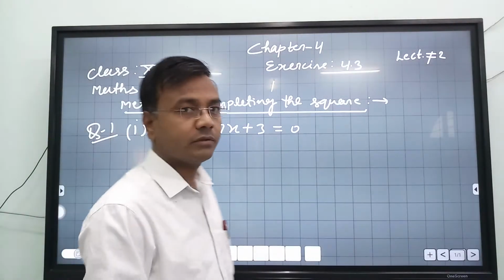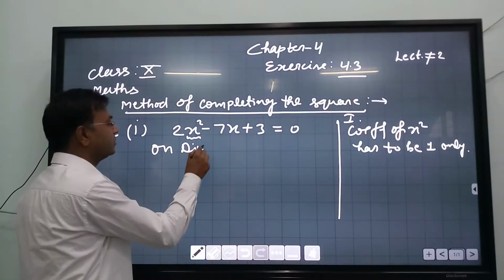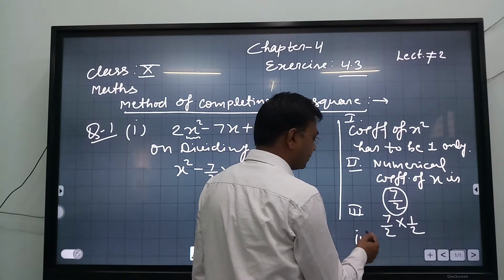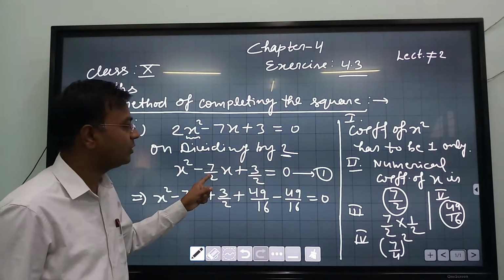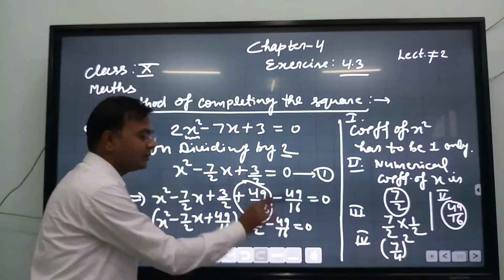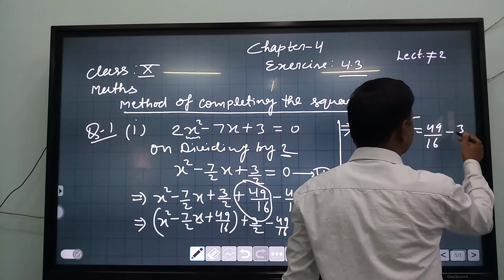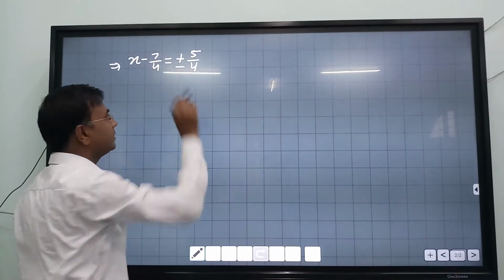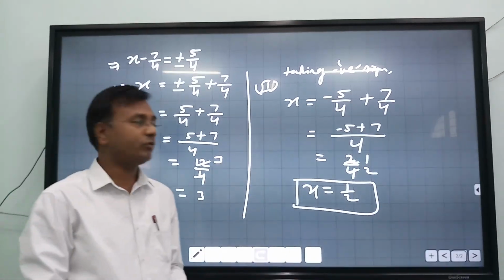CLASS 10 MATHS CH-4 EX 4.3 (PART 2)